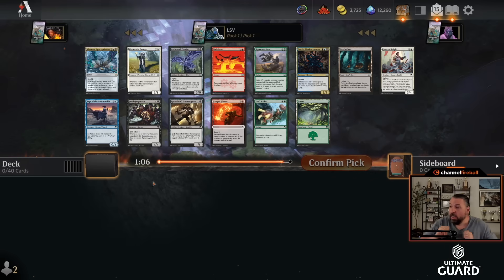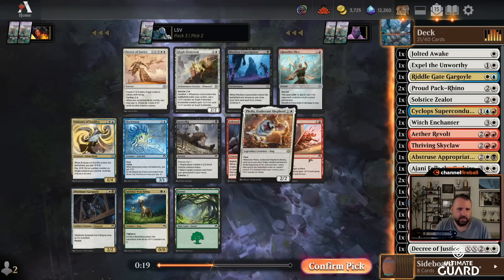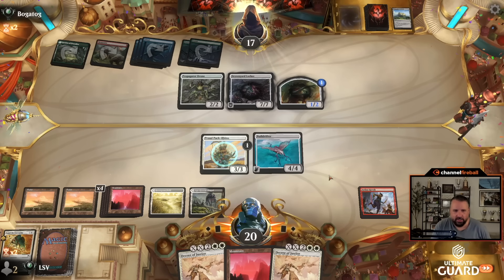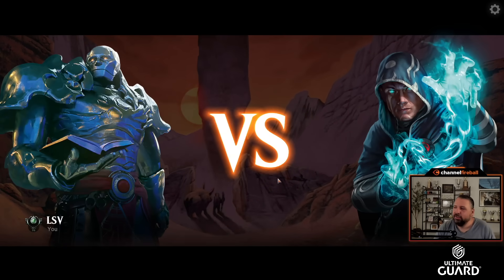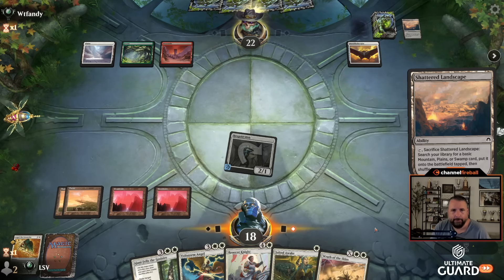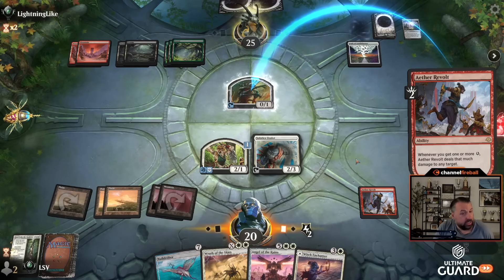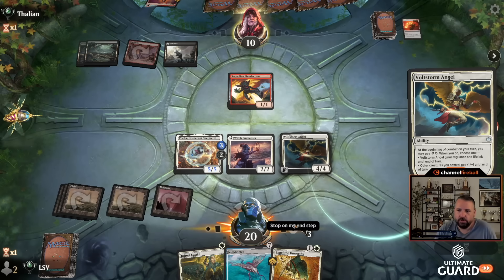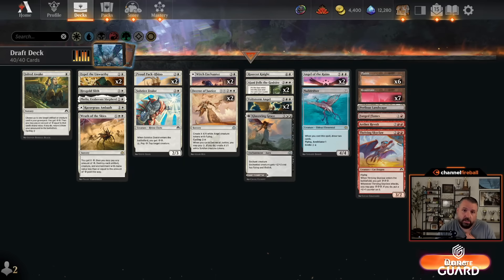Who Needs Eldrazi When You Have Boros Control | MH3 MTGA Draft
Boros Control isn't the standard in MH3, but finding new angles to attack the format is a ton of fun (and you can only draft Writhing Chrysalis so many times).